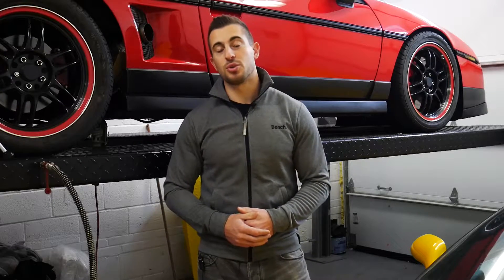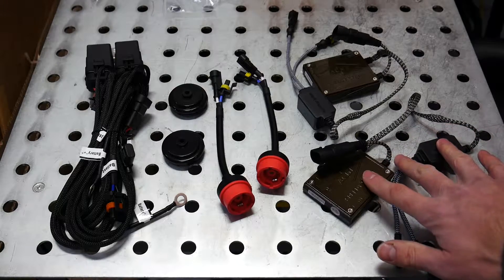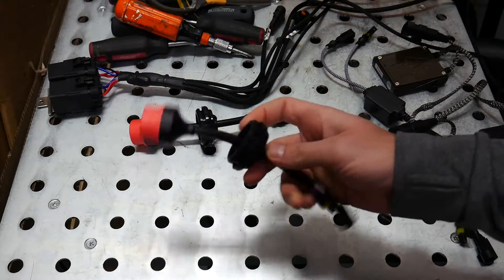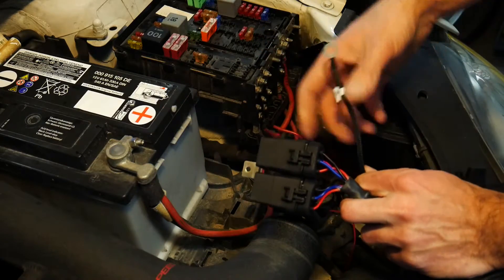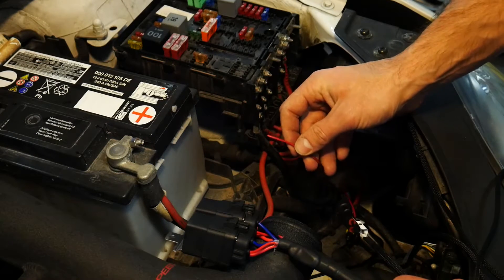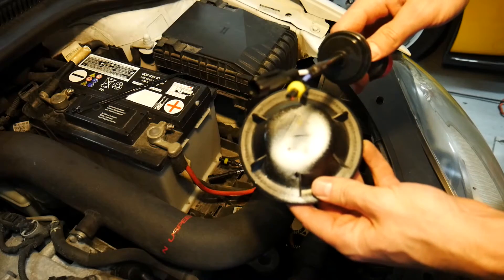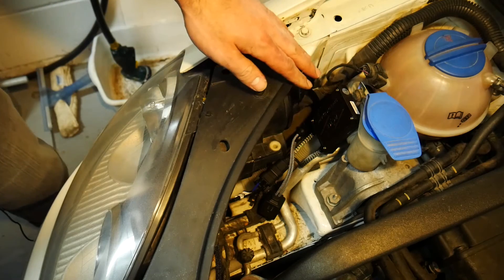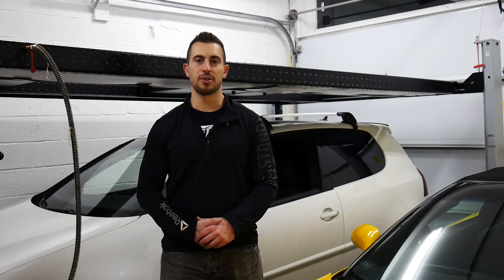How To Replace OEM Headlight Bulbs, Ballasts, Igniters With Inexpensive Universal Parts!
Factory headlight parts too expensive? Hard to find? Difficult to diagnose?

In this video I show you how to replace / repair your OEM / factory headlight components with universal parts that cost a fraction of the price! A cheap alternative that will get you back on the road without a hit where it hurts... the wallet!

The main components to completely replace your bi-xenon headlight system are:

- Relay harness
- Ballasts
- Igniters
- Adapters (may not be necessary)
- Bulbs

Follow along as I take you through the simple installation. Only moderate skill level required as most of the components are plug and play!

Bypass all of the stock headlight parts to ensure reliable operation and eliminate the need to track down dodgy electrical gremlins!